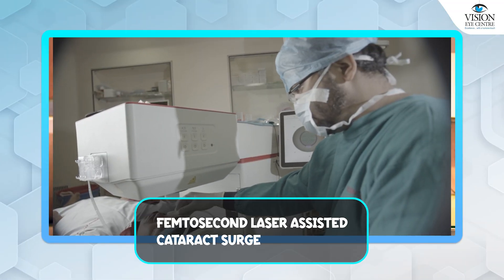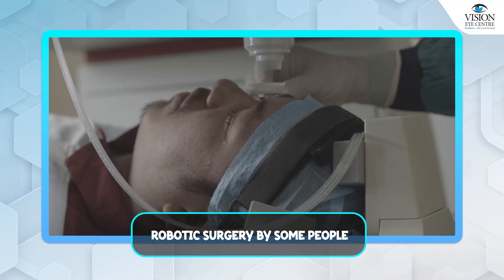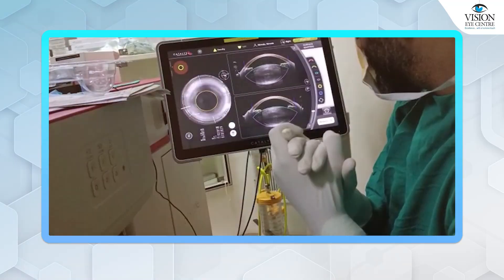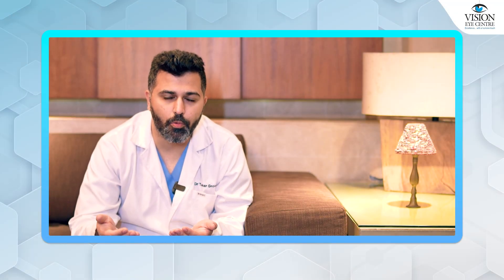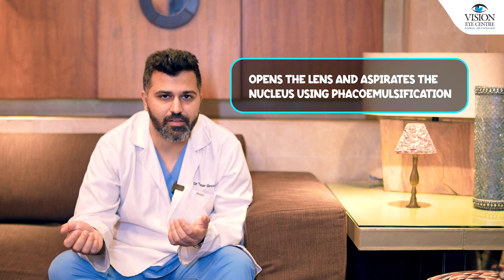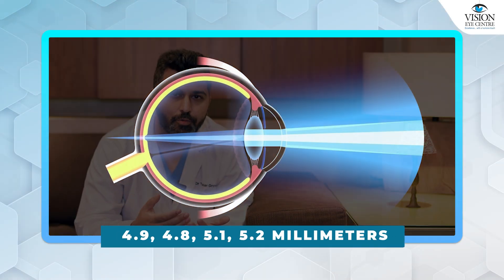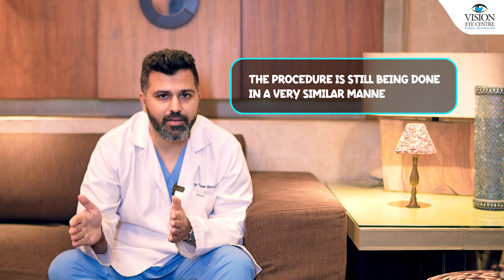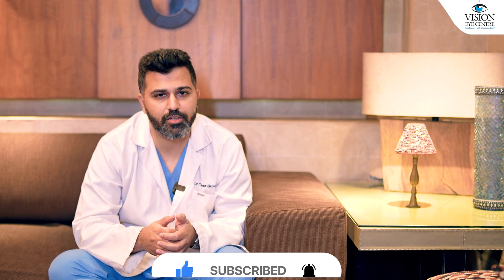What is Femtosecond Laser Cataract Surgery?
Discover the truth about femtosecond laser cataract surgery in this myth-busting video! Learn how this advanced technology enhances precision by assisting your surgeon during critical steps of the procedure, such as creating precise openings and lens fragmentation. Despite common misconceptions, this isn’t robotic surgery—your skilled surgeon remains in control throughout the process, ensuring safe and effective results.

Whether you're exploring cataract surgery options or curious about the latest in eye care technology, this video provides clear, trustworthy insights to guide your decisions.